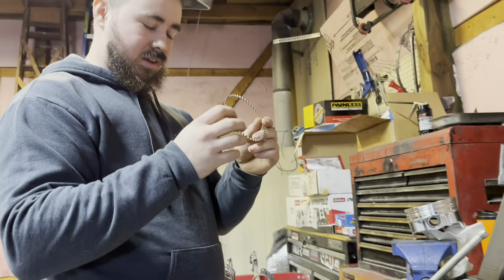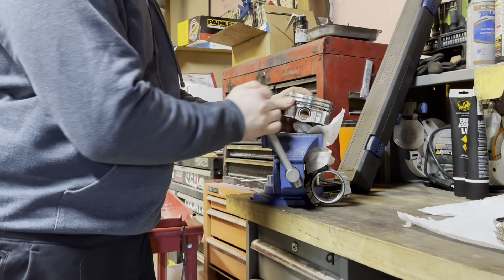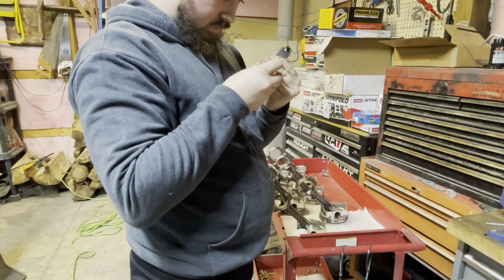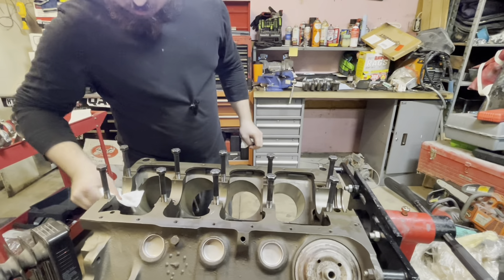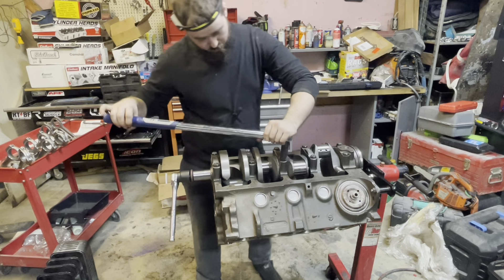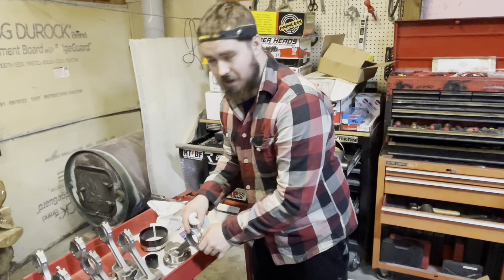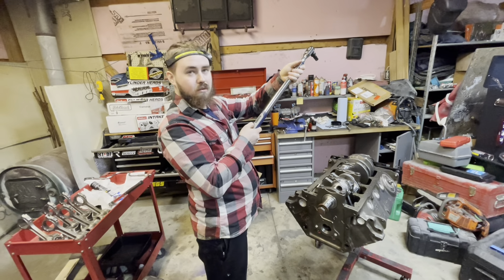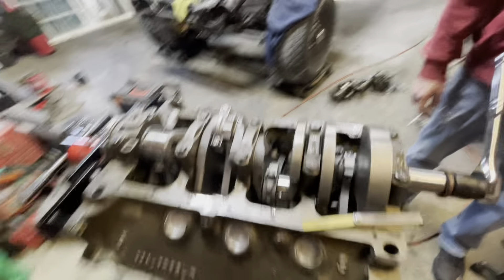Brand new engine engine locked up🔒Mopar 408 stroker build